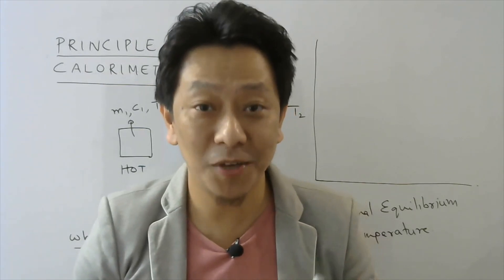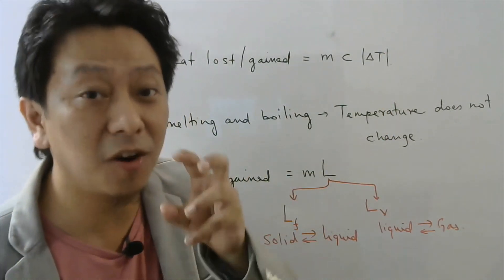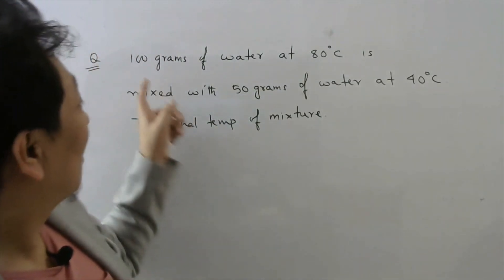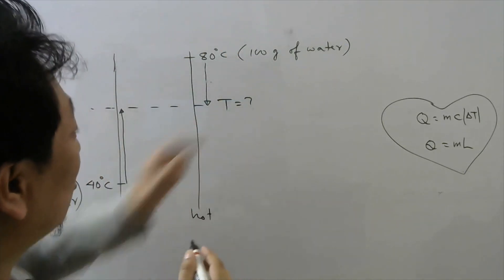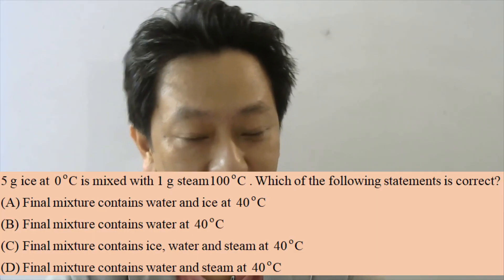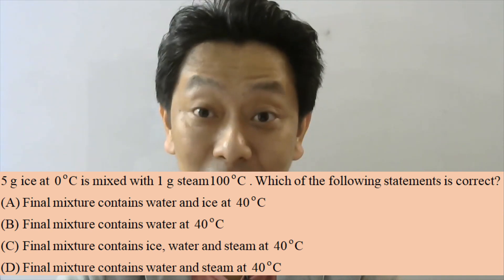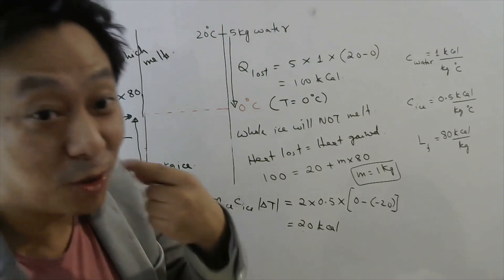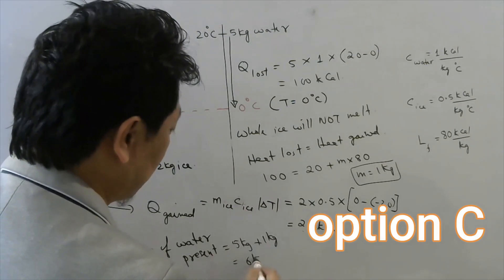Principle of Calorimetry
"When you learn the mechanism of simple problems  you get well equipped to solve complicated problems" - Pankaj Tamang.

Hi all!

In this video we discuss about the topic "Principle of Calorimetry".

Let's assume only two bodies interact with each other. If the two bodies exchange heat then heat lost by hot body always equals heat gained by cold body till they acquire common temperature (thermal equilibrium).

When a body changes its temperature, the heat gained (if T increases) and heat lost (if T decreases) is given by

Q = m c (temp difference)

Sometimes change of state occurs. In this case temperature doesn't change. And heat gained (during melting or boiling) and heat lost (during freezing or condensation) is given by

Q = m L.

Using this formulas I have done good problems to find the final temperature and final composition when water is added with water, ice with water and ice with steam.

It's quite interesting. Hope you all enjoy it.

Happy Learning 🙂